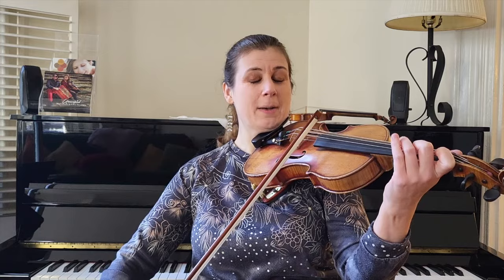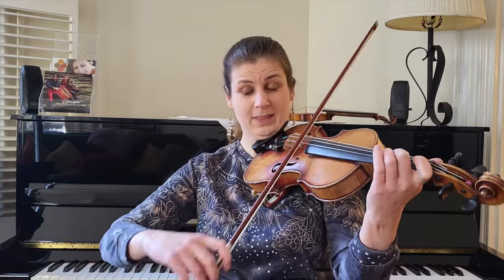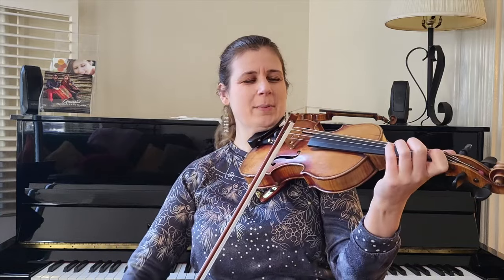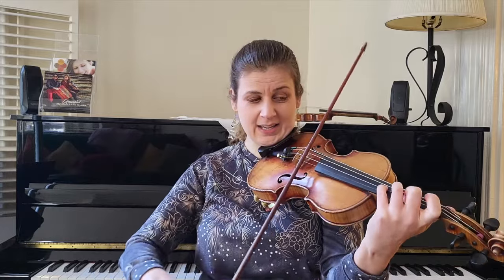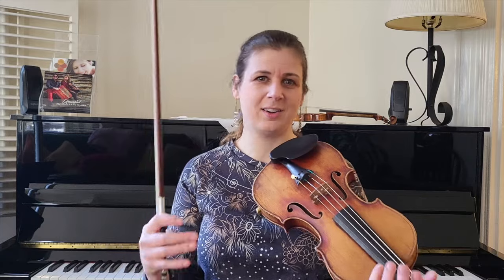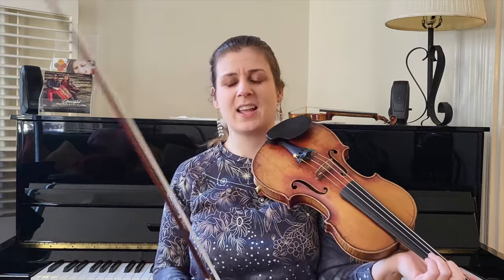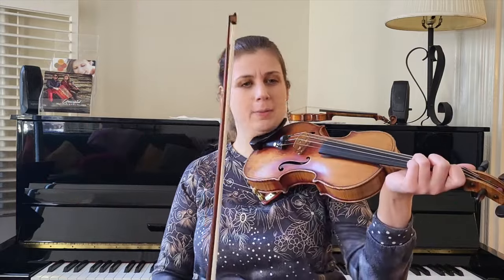Mari's Tune of the Month - December 2023: Original Canadian-style waltz, "Lena's Waltz" (M. Black)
Multistyle violinist and champion fiddler Mari Black shares her "Tune of the Month" for December 2023: an original Canadian-style waltz, "Lena's Waltz"...by popular request!

**Want to learn more tunes from Mari?  Sign up for one of her 4-Week Online Fiddle Seminars

If you would like to receive sheet music for all future Tunes of the Month that Mari teaches, make sure to join her mailing list on her -- sheet music is a special exclusive feature of her monthly email newsletter!